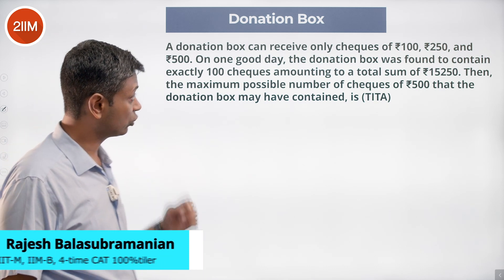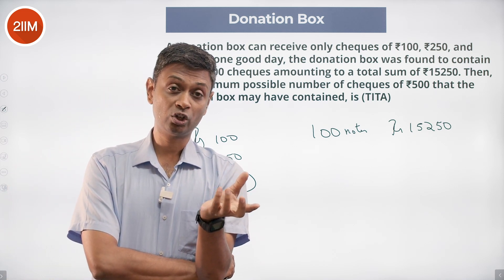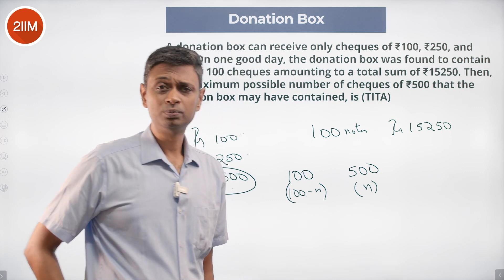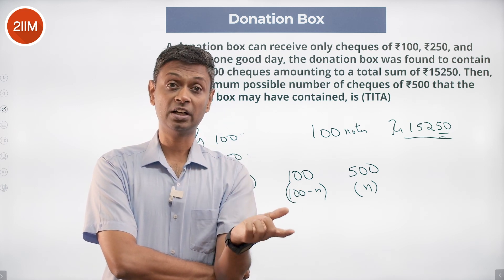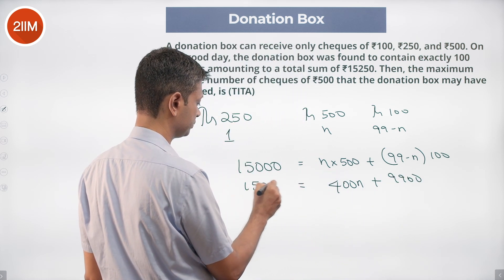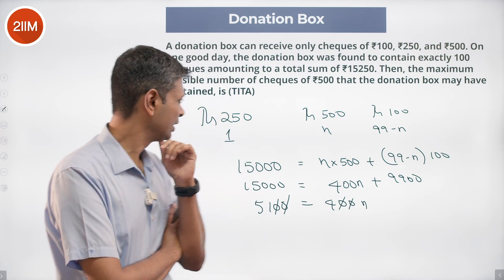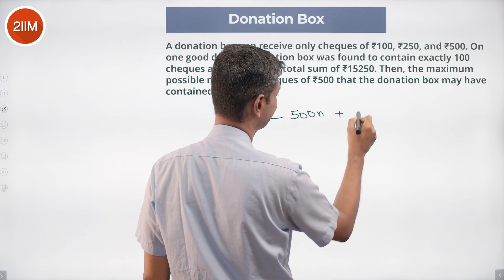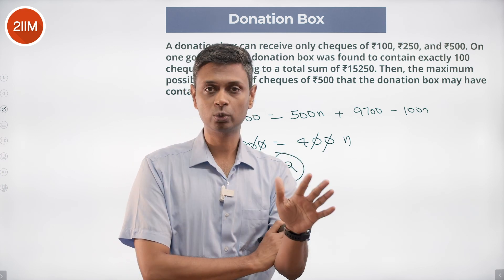CAT 2022 Slot 3 Quant Solutions | Donation Box | Question & Answer | CAT 2022 Prep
Question: A donation box can receive only cheques of ₹100, ₹250, and ₹500. On one good day, the donation box was found to contain exactly 100 cheques amounting to a total sum of ₹15250. Then, the maximum possible number of cheques of ₹500 that the donation box may have contained, is

Best Wishes!